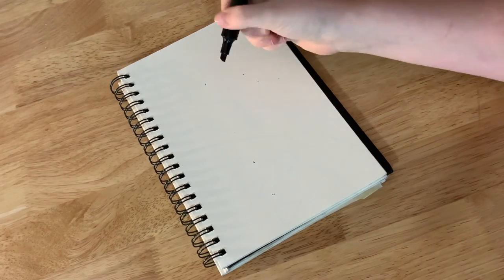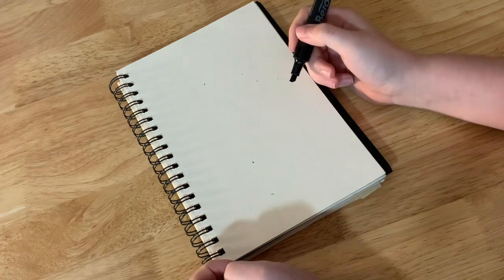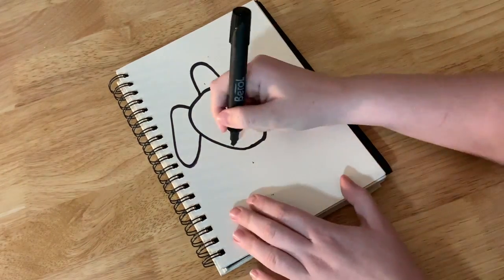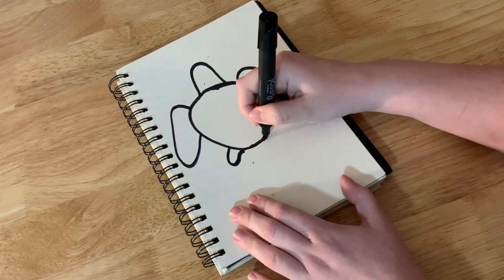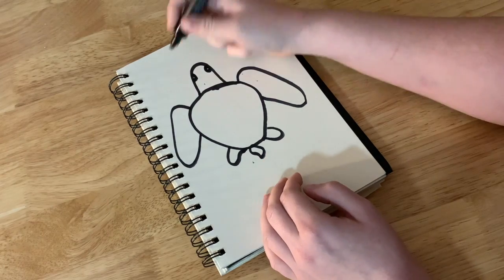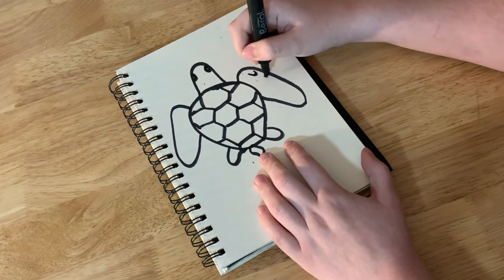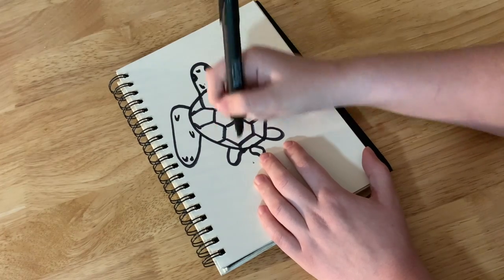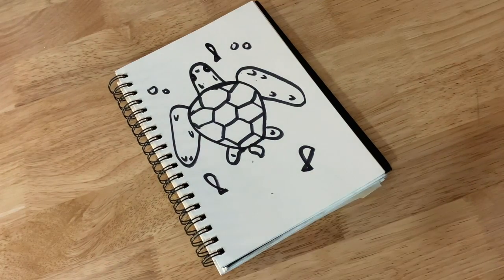How to Draw a Sea Turtle